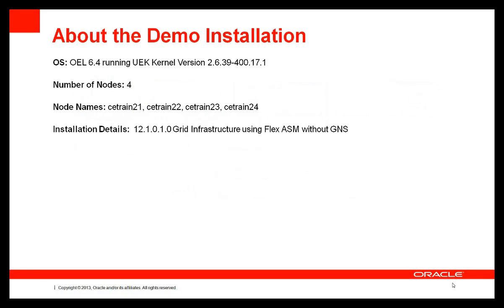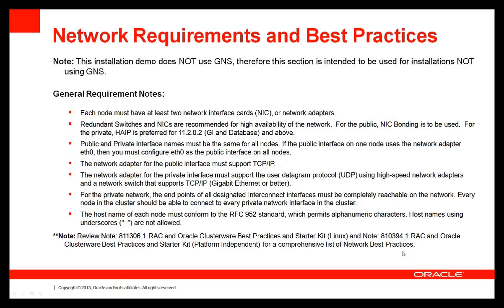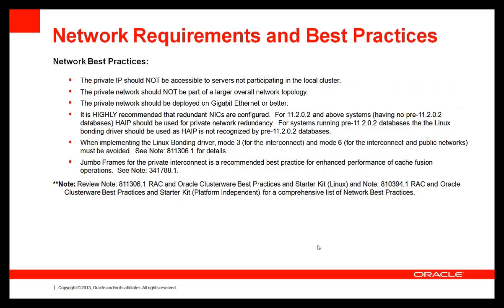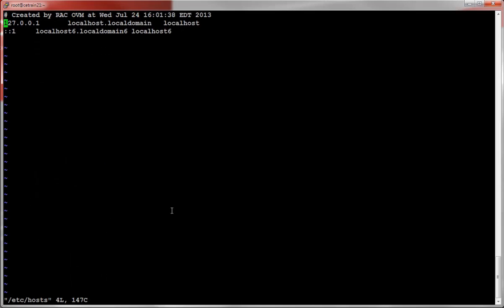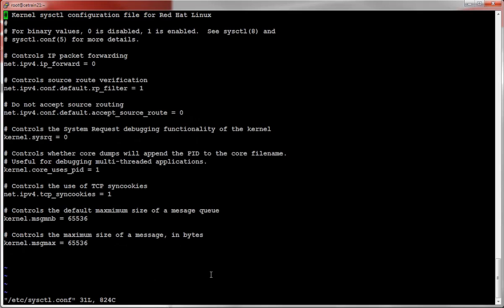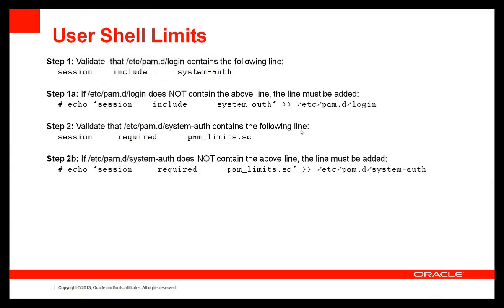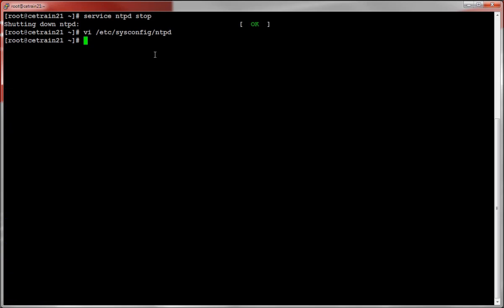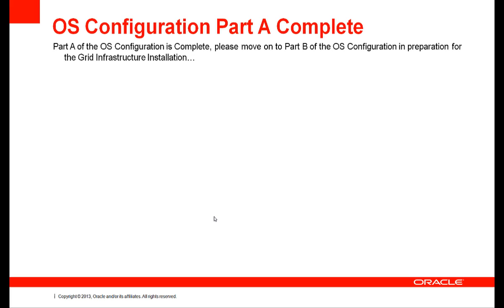12cR1 OS Config A Final v2